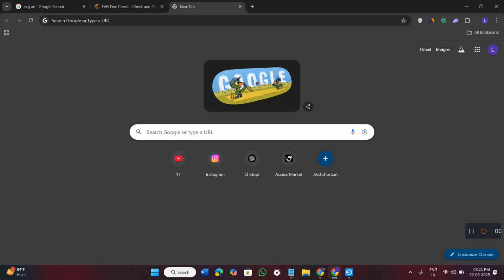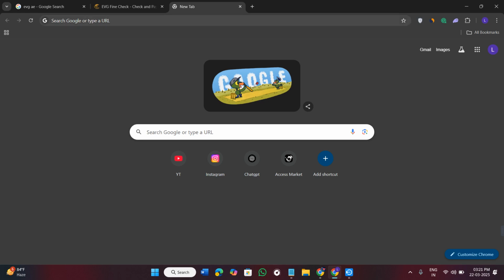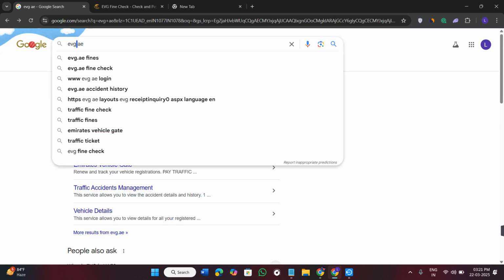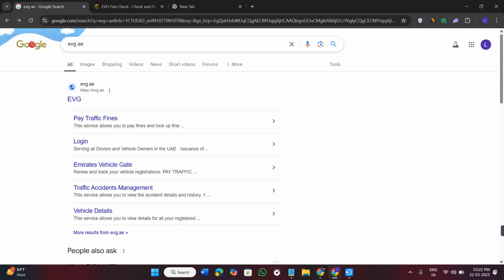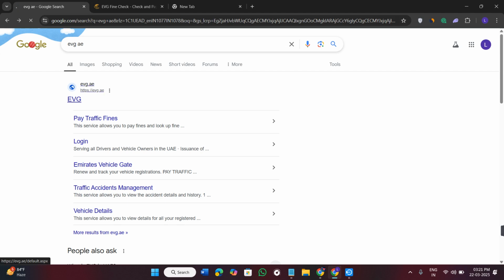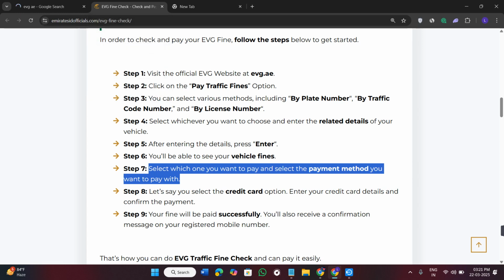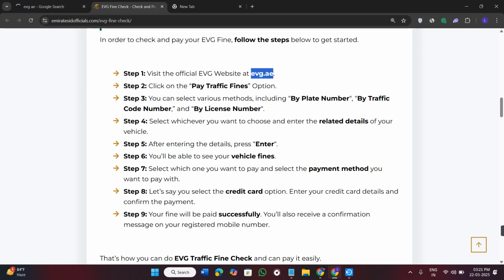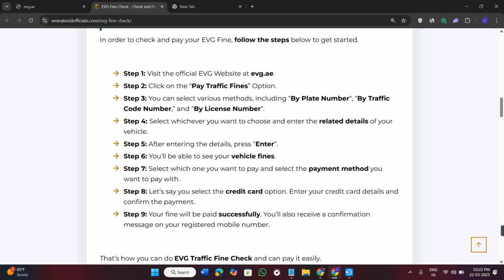How To Check Traffic Fines In Abu Dhabi Online | How To Check Traffic Fine Online Uae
Welcome to the Fixed Formulas YouTube channel! In this tutorial video, I will show you How To Check Traffic Fines In Abu Dhabi Online | How To Check Traffic Fine Online Uae